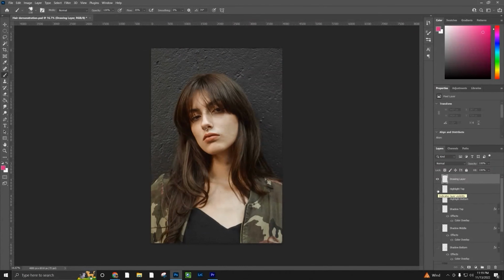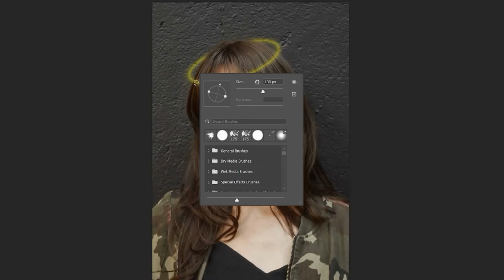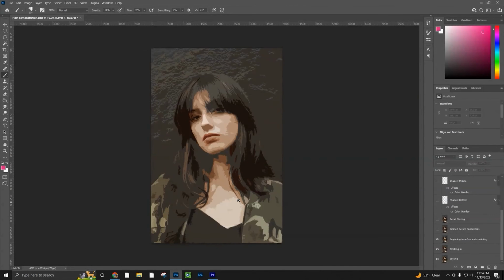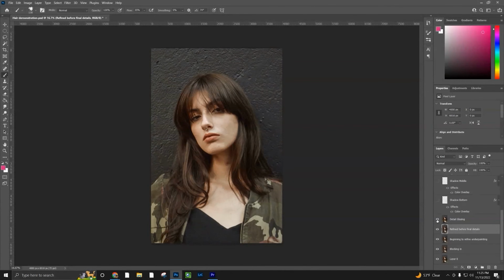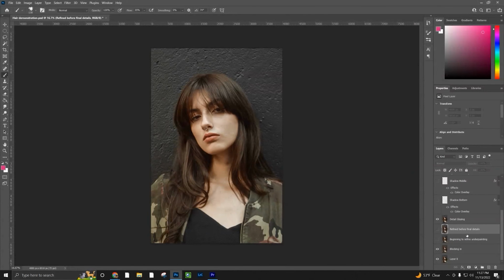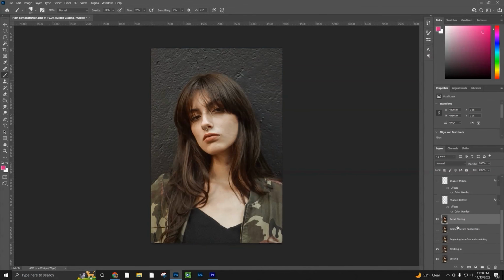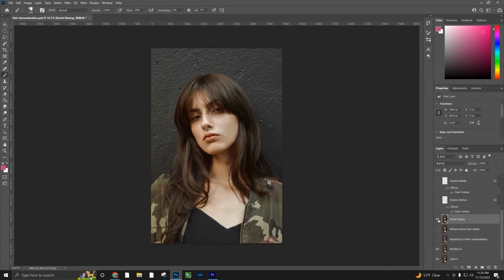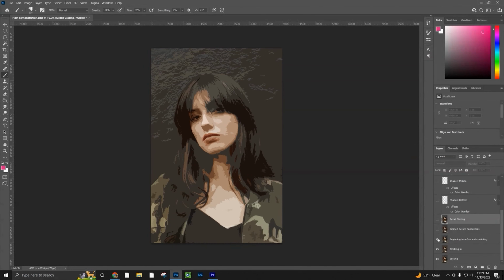Make Painting Hair Feel Easy (Even If You’re Overwhelmed) | S7L1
Learn how to paint realistic hair without getting lost in every strand. In this lesson, we’ll break down how to approach hair using large shapes, smart lighting logic, and value-based layering instead of tedious line work. You’ll discover how to spot your highlights, shadows, and midtones, use color temperature to your advantage, and understand how hair wraps around the head — all before ever picking up your detail brush. This mindset shift will help you simplify your portraits, work faster, and create hair that looks real, not robotic.

Whether you're just starting out or feeling stuck, this step-by-step breakdown shows how to go from chunky underpainting to fully refined hair using monochromatic value blocking and smart color glazing. Spoiler: your brain will try to trick you — but that’s actually part of what makes your style yours.

🎨 Materials Mentioned in this Lesson (Full Materials List Below):
🎨 Photo reference software (Photoshop or Canva)
🎨 Sketchbook or printed thumbnails
🎨 Paint + brushes for underpainting
🎨 Script liner brush for final glazing

⏱️ Chapters List
00:00 – Why hair painting feels overwhelming
00:45 – Highlights, midtones, and shadows
01:47 – Warm vs cool tones in hair
02:34 – Blocking in shadows first
03:54 – Using Canva or Photoshop to simplify
04:59 – Refining into underpainting layers
05:42 – Final glazing and details
06:21 – Swatching warm/cool color surprises
08:31 – Accuracy vs artistic style
09:52 – Artist exercise coming next

🖌️ Full Materials Lists (Amazon):
🎨 Realistic Portraits for Beginners (This Course)